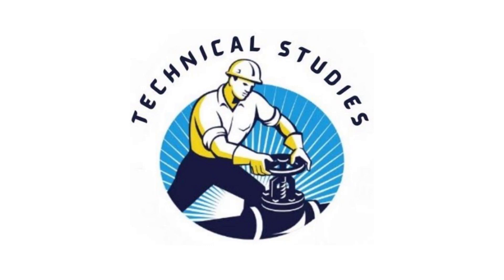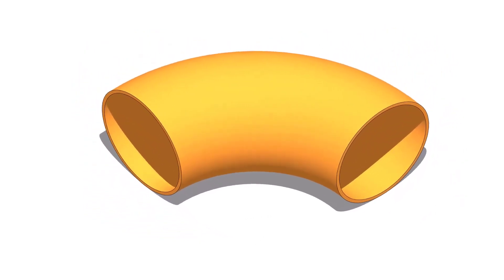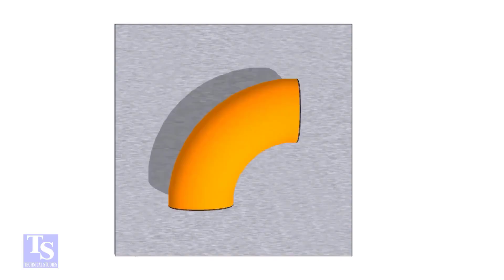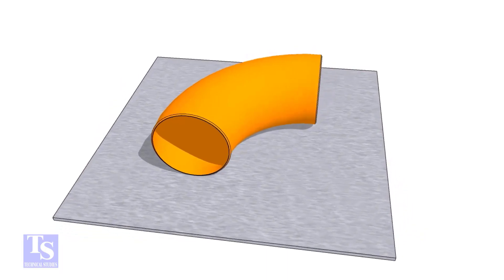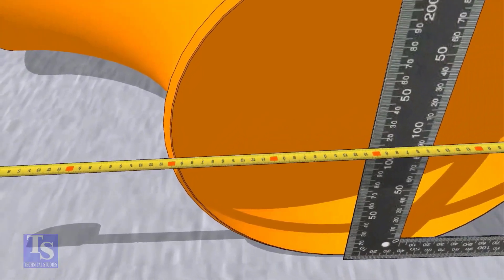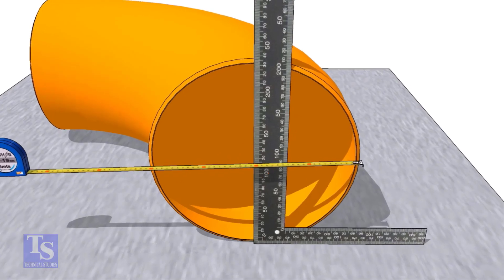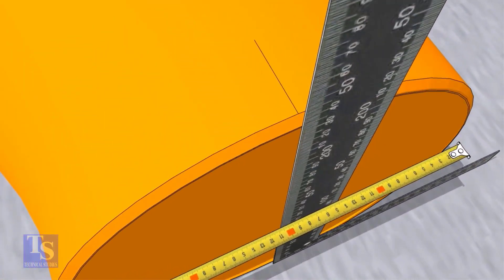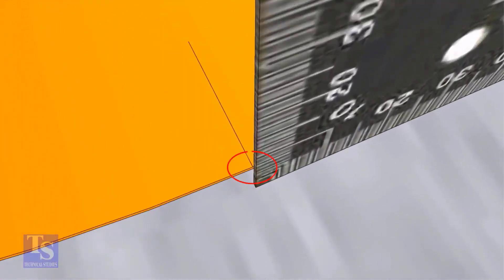How to mark the center of an elbow. Basic method.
How to mark the center of an elbow. Basic method.  @technicalstudies.
Electrical engineering
Fabrication group
FABRICATION LOVERS
Mechanical engineering
PIPELINE GROUP
Piping design
Piping engineer
Piping masters
PIPING SUPERVISOR/FOREMAN/ENGINEER
Piping world